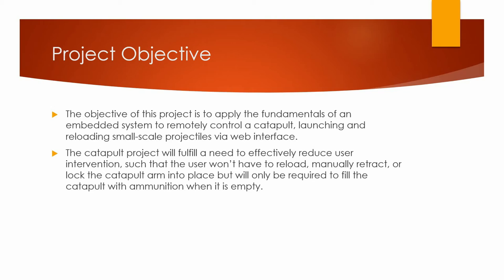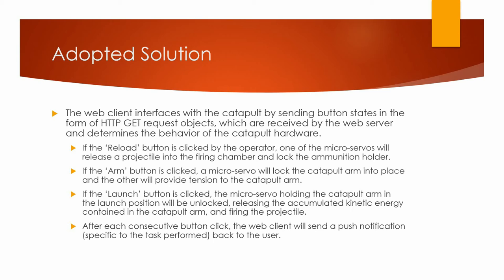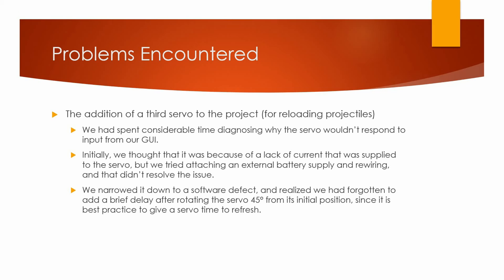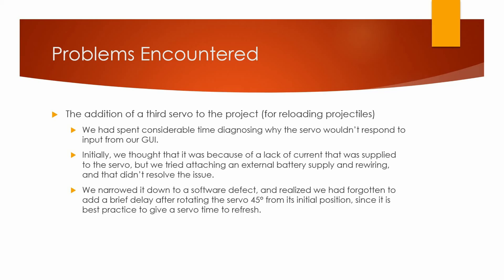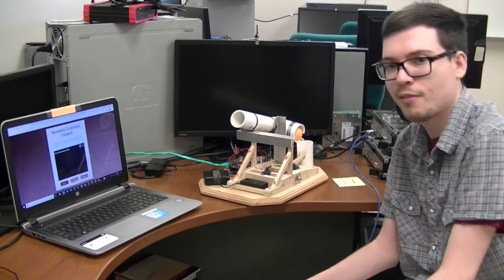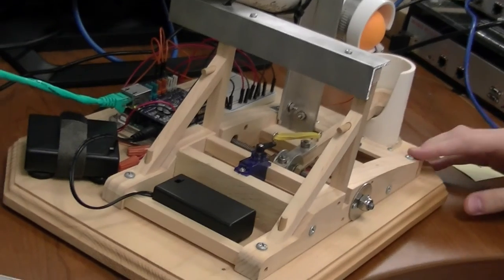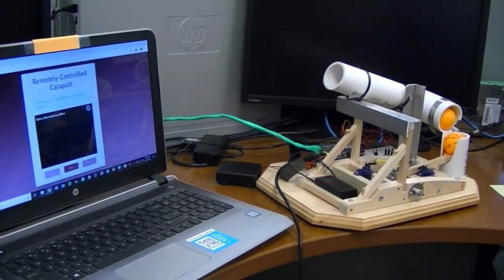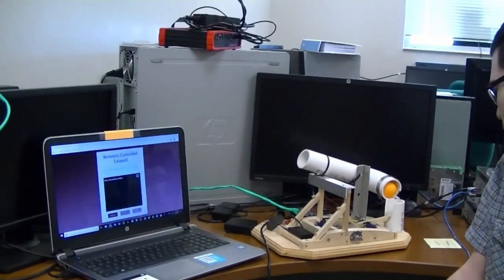Remotely-Controlled Catapult (Version 2)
An overview and video demonstration of my maintenance project for CEN 4935: Senior Software Engineering Project. Film Credits: Brandon  Walters